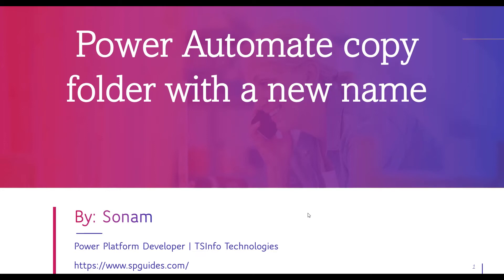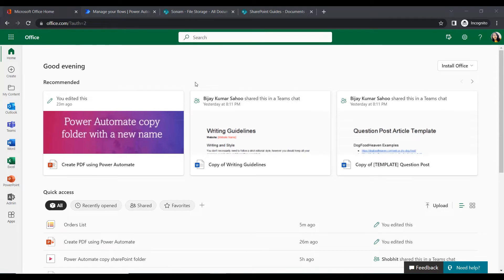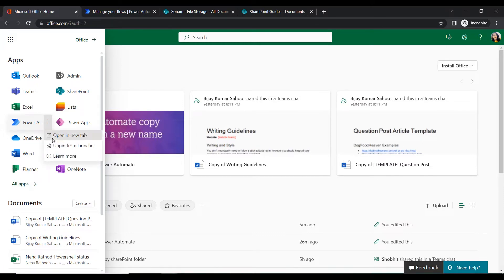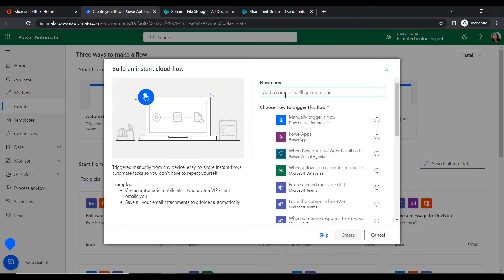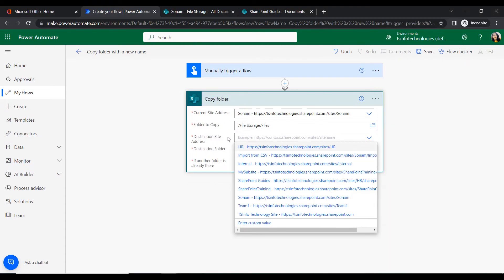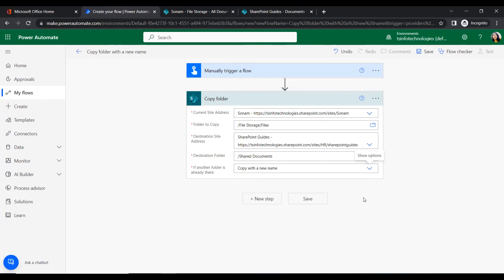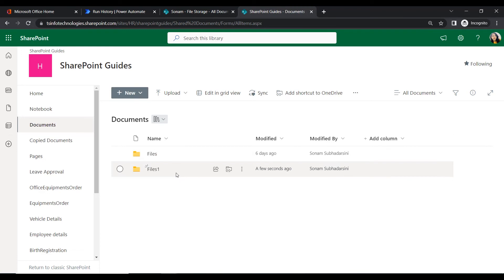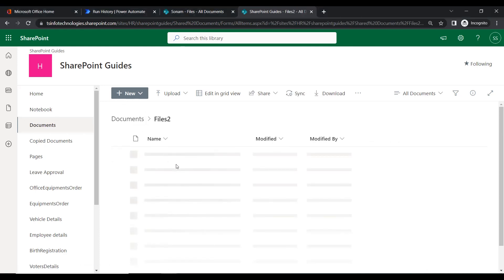How to copy folder with a new name in Power Automate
In this Power Automate video tutorial, I have described how to copy a SharePoint folder with a new name in Power Automate. That means I have created an instant cloud flow that will be triggered manually and copy a SharePoint folder from the source location to the destination location. Apart from this, the flow will copy that folder with a new name if the folder already exists in the destination folder.
Time Stamp:
0:00-Introduction
0:10-Overview
0:22-Getting started with flow
0:47-Create a flow
6:08-Conclusion